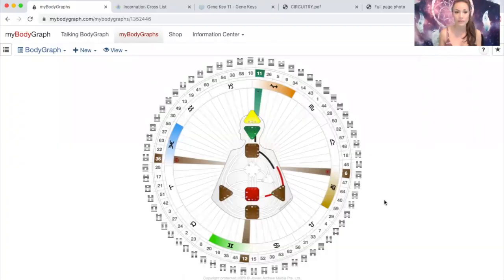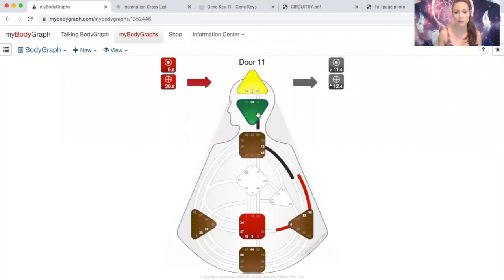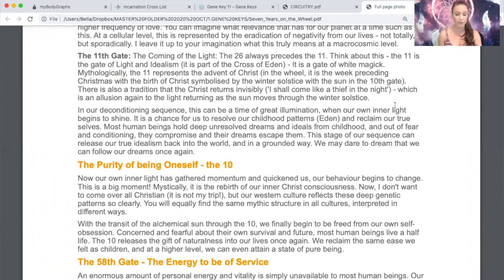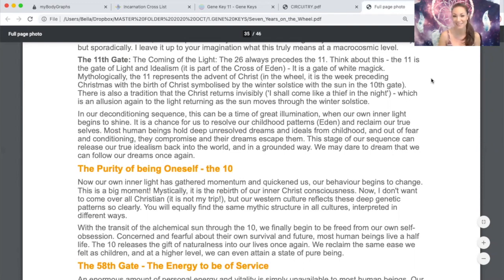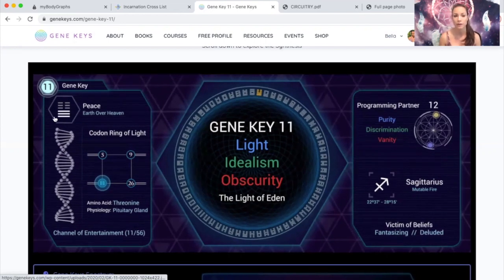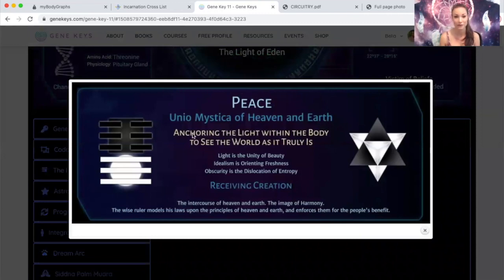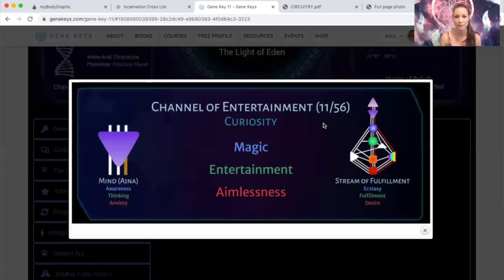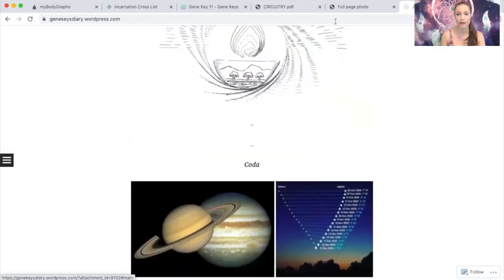Archetype 11 The Idealist (Gene Key 11 / Human Design Gate 11)